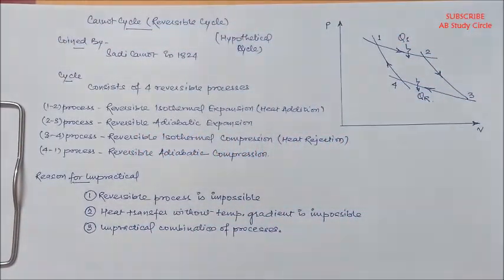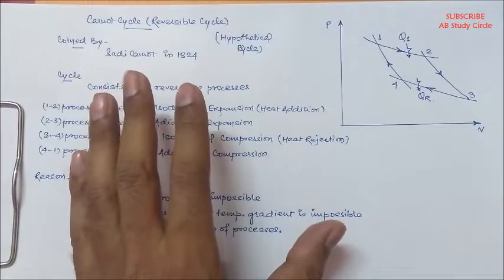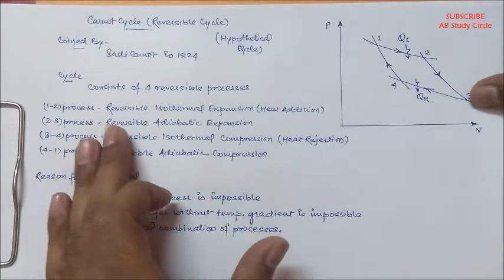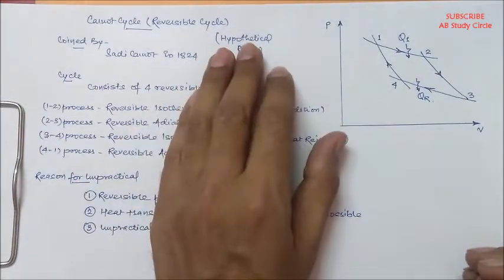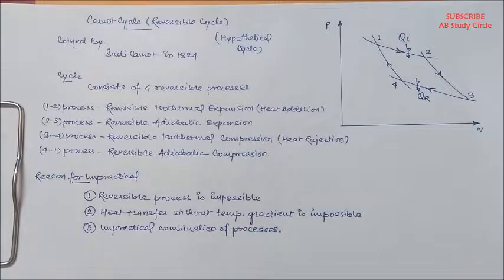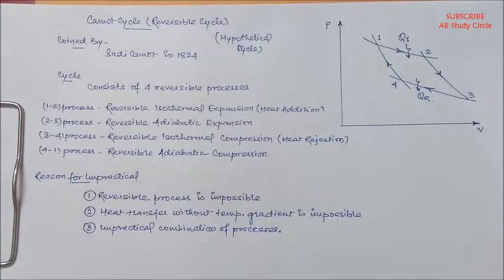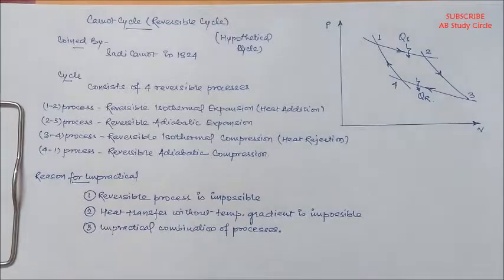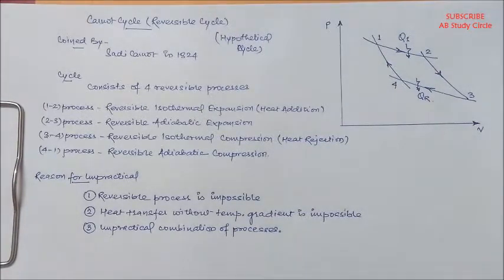Quickie | Carnot Cycle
In this Video, we have discussed Carnot Cycle or Reversible Cycle and why is considered an impractical Cycle.